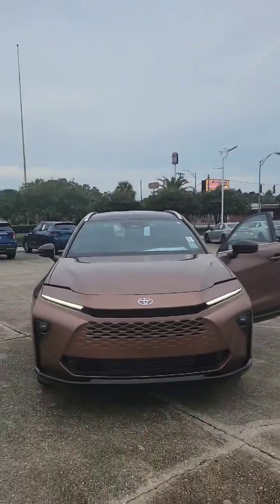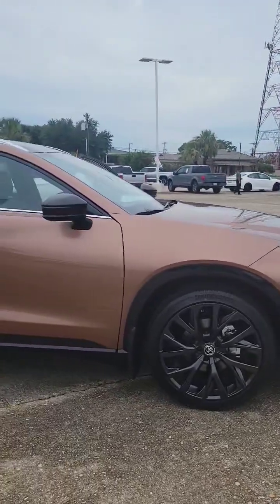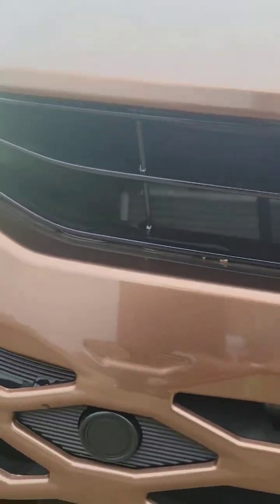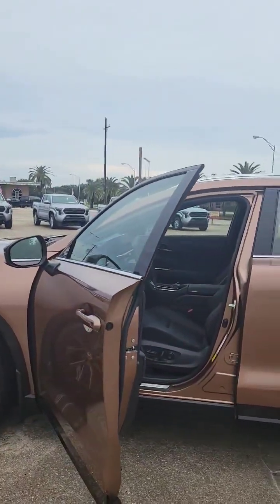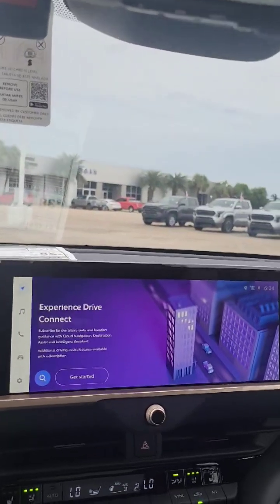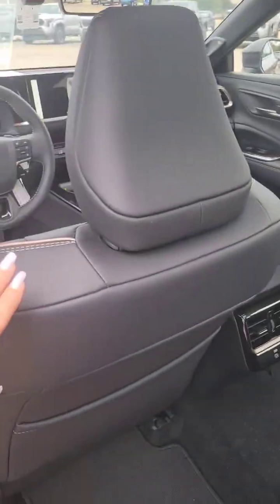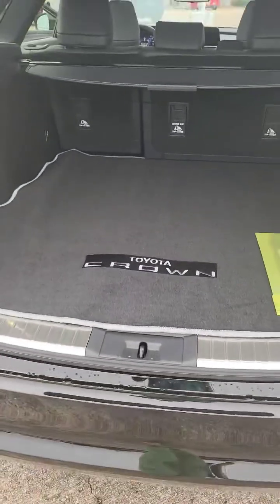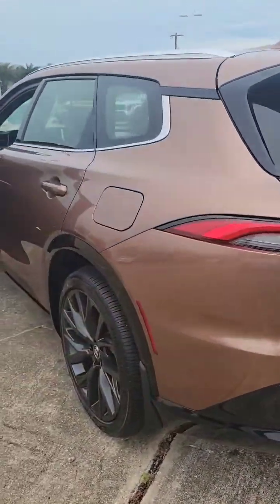The new and heavily anticipated Toyota Crown Signia Limited It comes standard with AWD and Hybrid!!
Hello ! Everyone, Wellcome to my channel.The new and heavily anticipated Toyota Crown Signia Limited It comes standard with AWD and Hybrid!!.